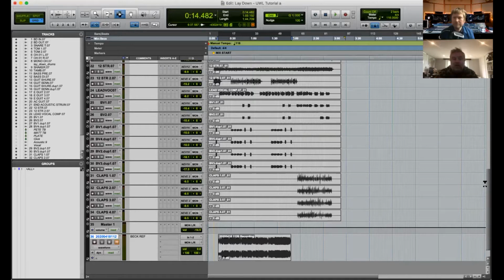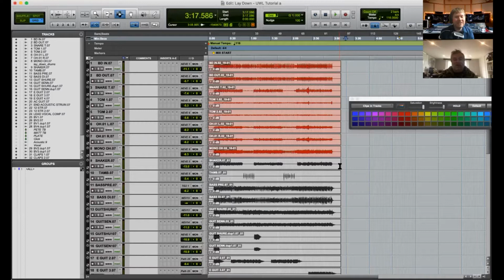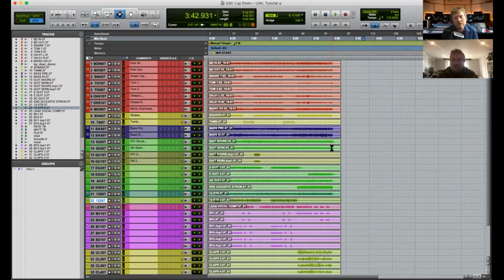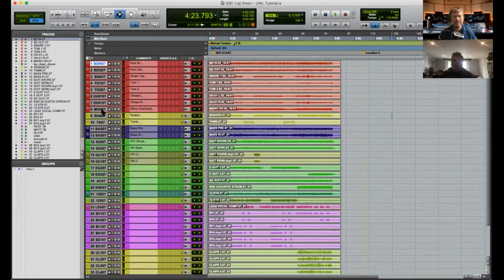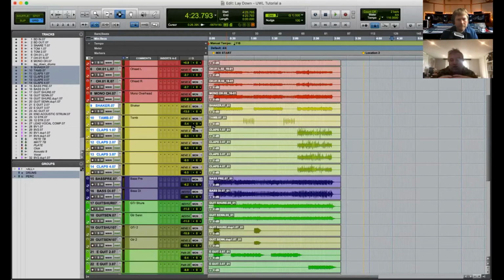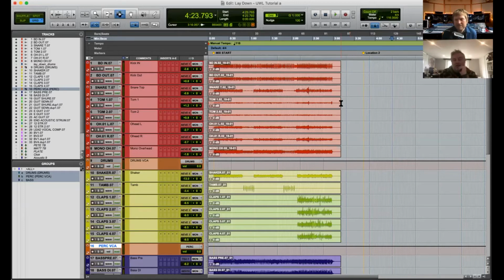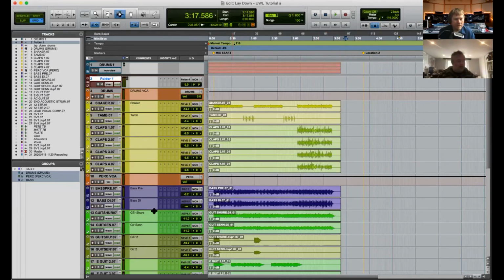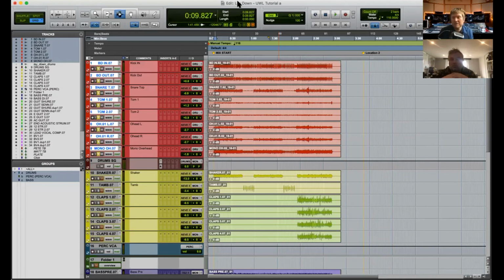Dan and Tim Mixing Part 1 - Setting up the session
In this video, Tim and Dan set up a basic mixing session and explain some of the core concepts that you need to consider when mixing.